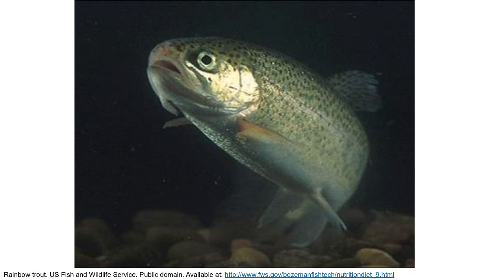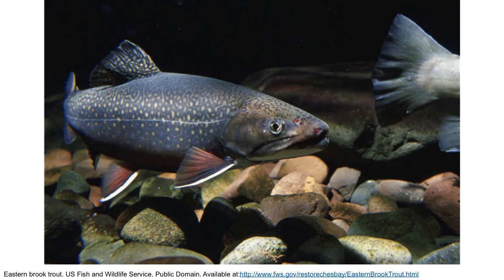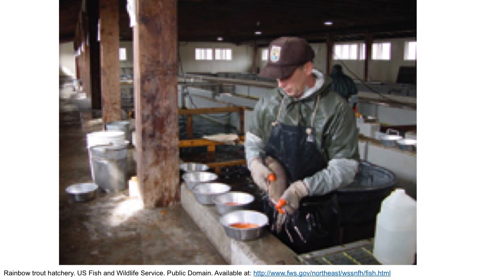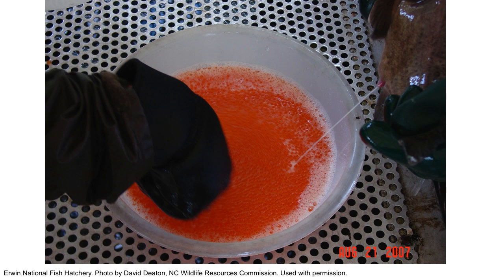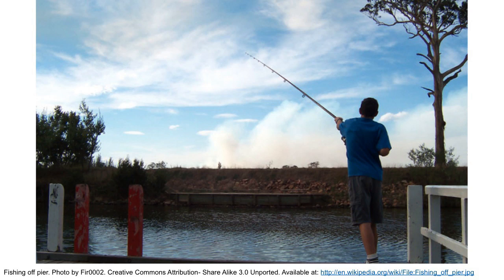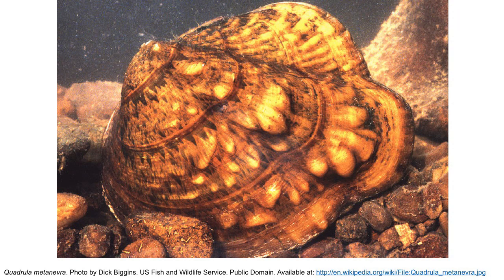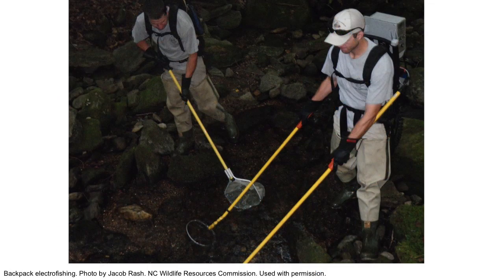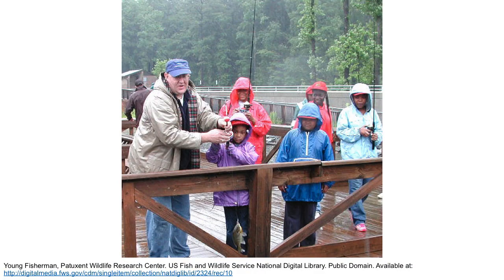Coldwater Research Career Connection: NC Triploid Trout Project:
Jake Rash, Coldwater Research Coordinator, describes his career with the NC Wildlife Resources Commission, and explains his work with the NC Triploid Trout Project.